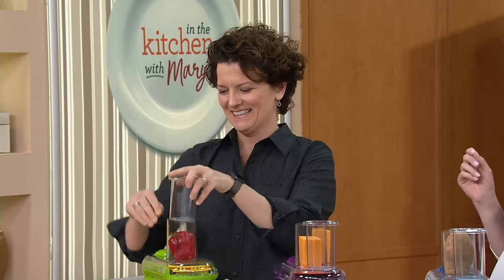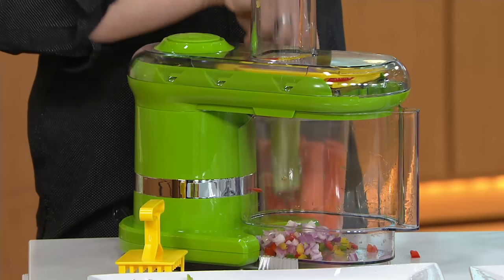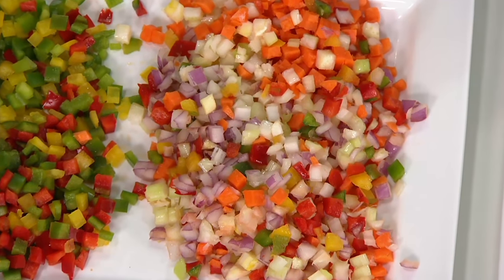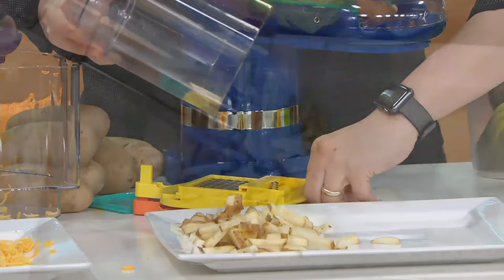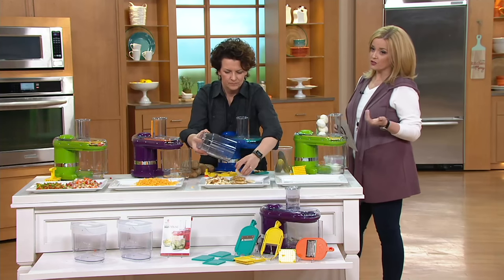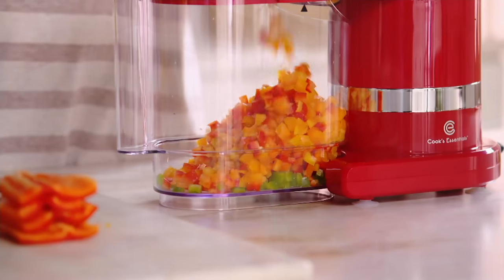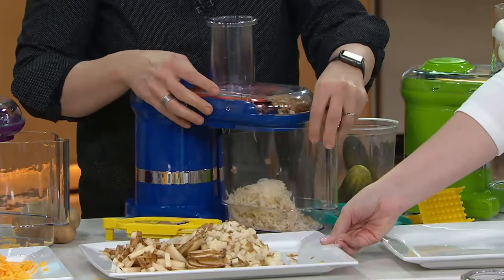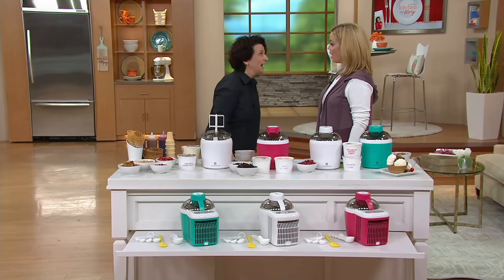CooksEssentials Electric Mandoline Slicer & Dicer w/ 7 Blades on QVC